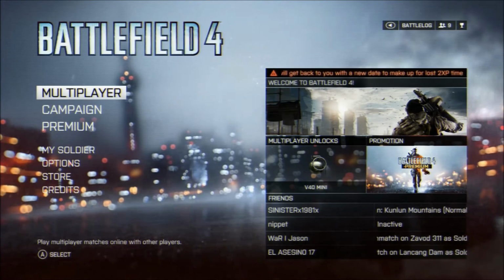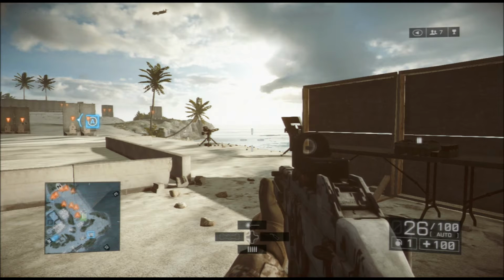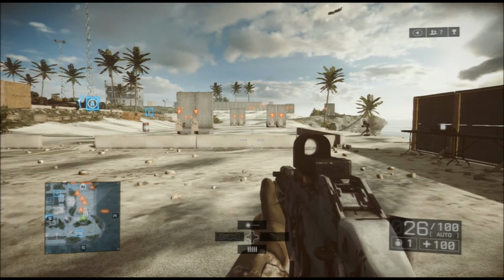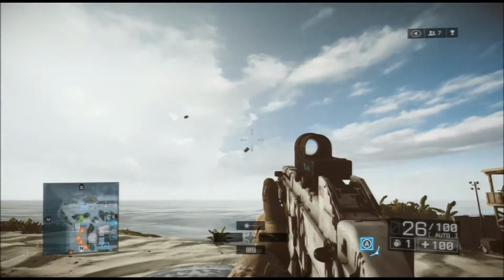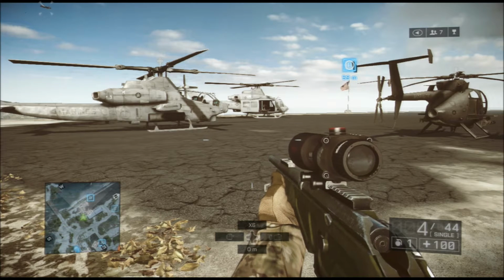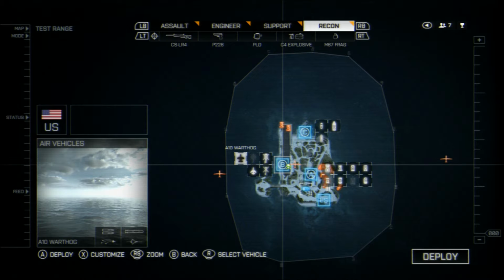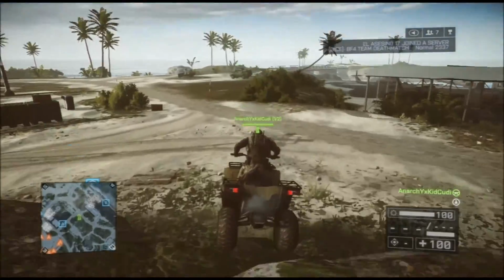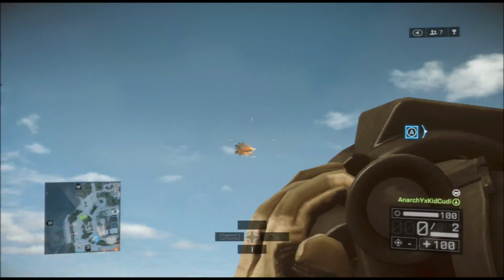Battlefield 4 - The Test Range!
Enjoy the video? Please like & sub for more :) The BF4 Test Range!